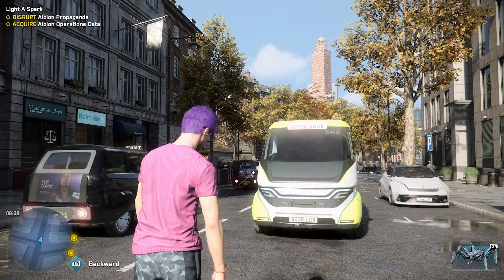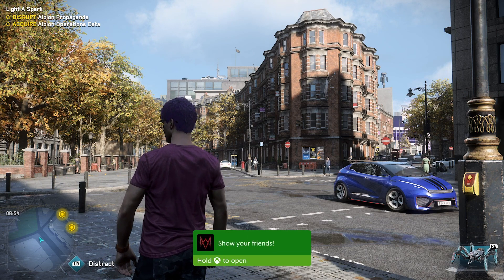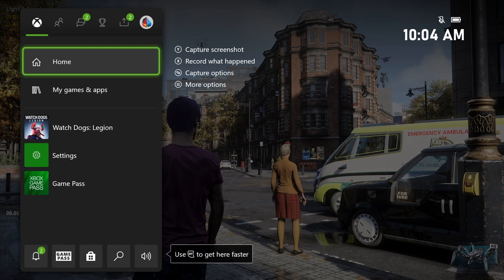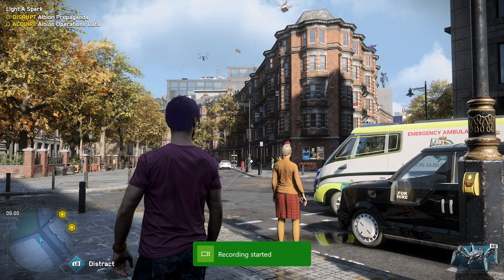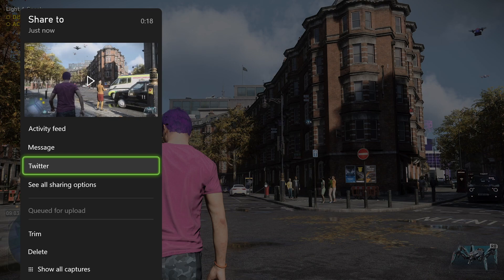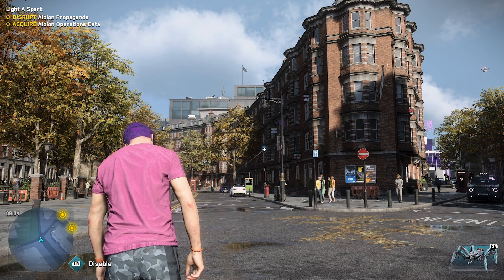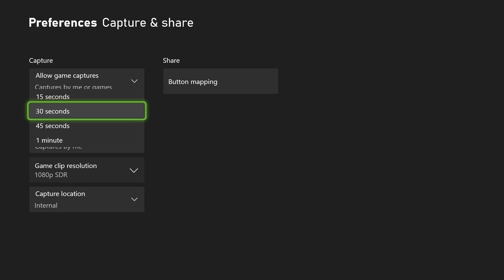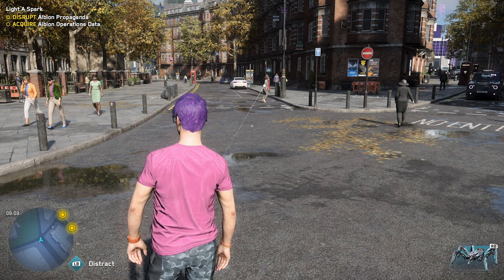Xbox Series X - How To Record and Share Clips and Take Screenshots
In this tutorial, I show you how to record and share clips and take screenshots on your Xbox Series X and S.